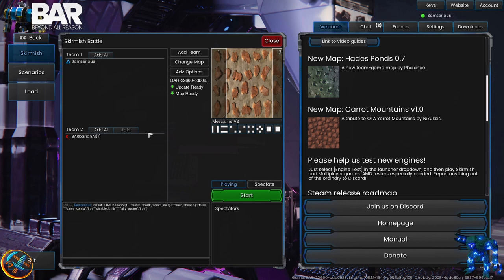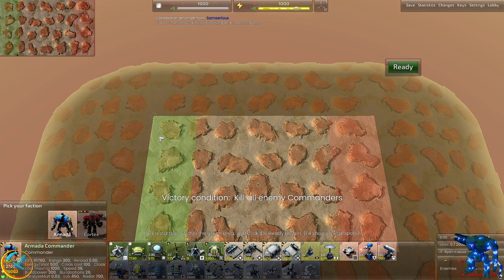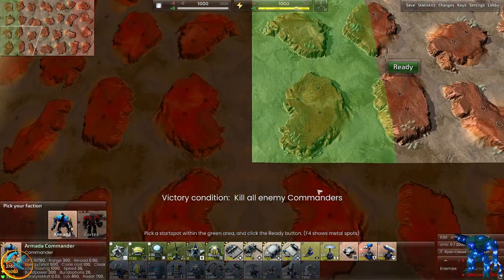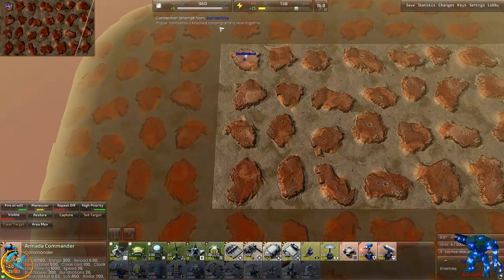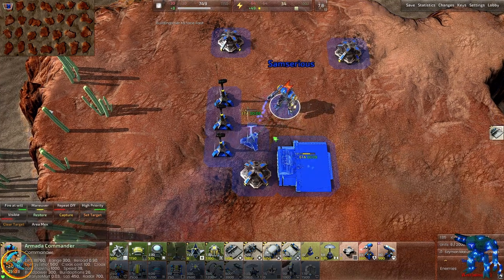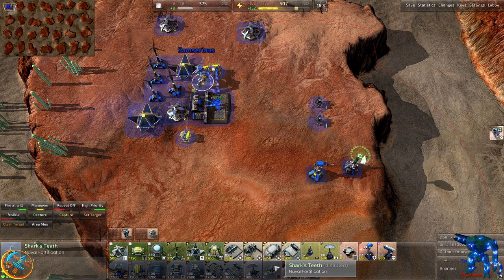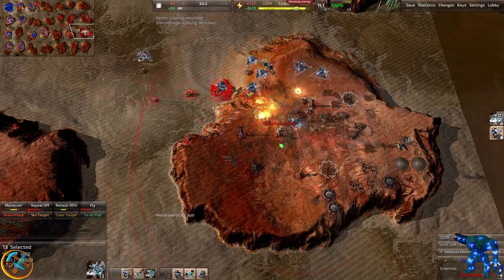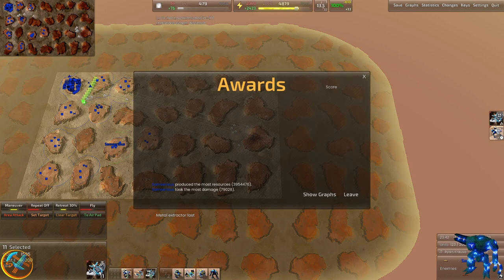BAR 3 - Readying the Bomb Bay Doors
Another vid on BAR against the BARBarian AI. This is a play on a map that I never played on before. Also was experimenting with aircraft, something I am not used to play with.